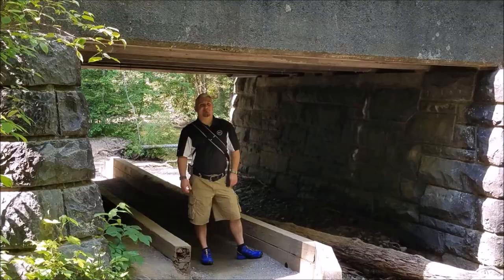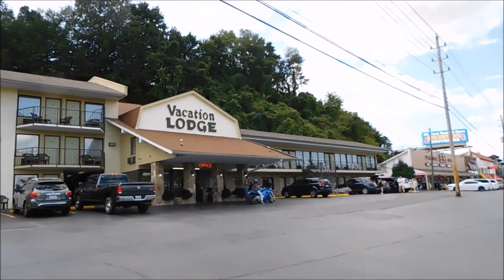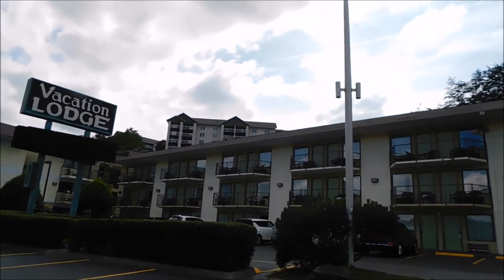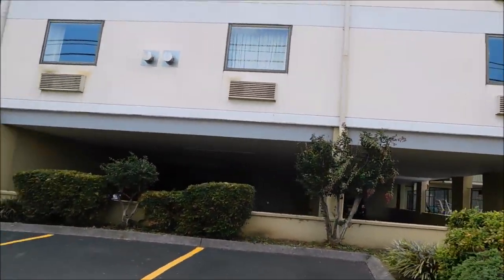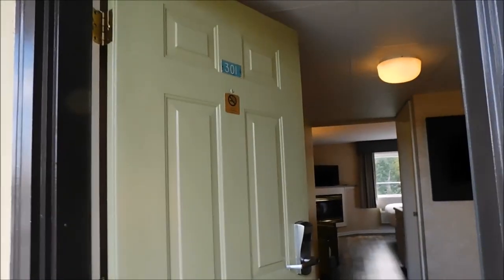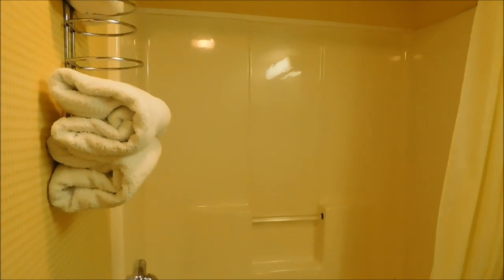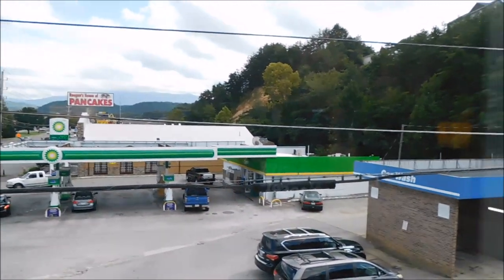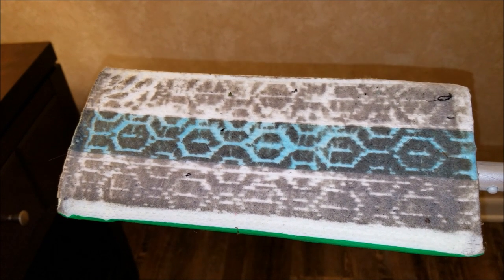Vacation Lodge, Pigeon Forge Tennessee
Join us as we stay at Vacation Lodge in Pigeon Forge Tennessee